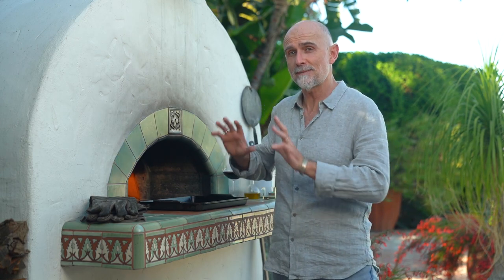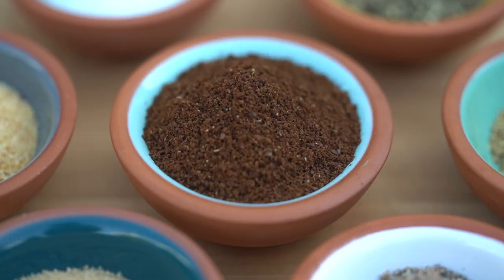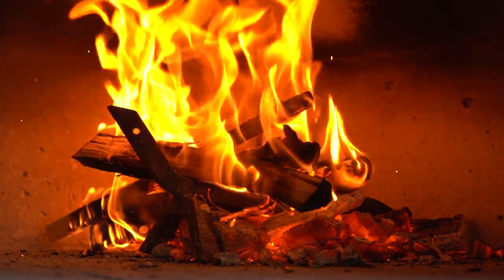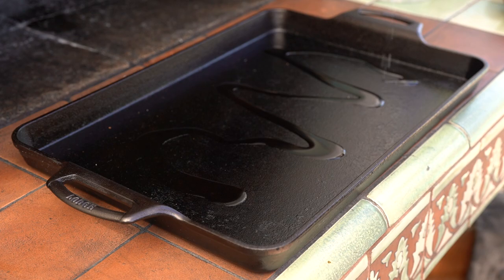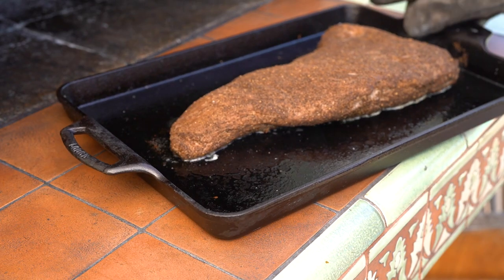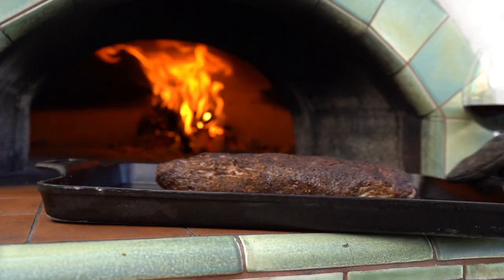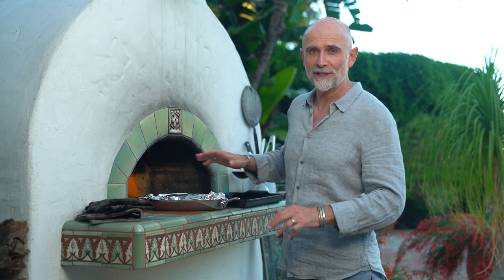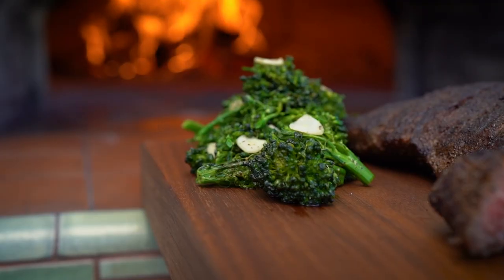Ep 34: Tri-Tip with a coffee ground rub, from the Wood Fired Oven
I think the Tri-Tip with a coffee ground rub is a very special dish, and the wood oven is a fantastic environment for this incredibly tender and delicious cut of beef.

The Coffee Rub is:
2 tbsps of finely ground coffee beans (It can be whatever your favorite coffee is)
1 tbsp granulated garlic
1 tbsp brown sugar
2 tsps ground cardamom
1 tsp ground coriander
1 tbsp kosher salt
1 ½ tbsps ground black pepper

I prepared my oven so the center of the oven floor is around 550F/290C. Because of the size of the tri-tip, and the time it will take to cook, if the temperature is too high the outside might burn before the center is ready.

I like to cook the Tri-Tip to be medium rare, and I estimate it will take around 7 to 8 minutes on each side. But the amount of time that the Tri-Tip is in the oven is less important than the internal temperature.

The final temperature I’m looking for, in the thickest part of the roast is just over 125F/52C but no more than 130F/55C. For the best result I have found that taking it out when it reaches around 120F/50C, and let it rests for about 15 minutes, then it will be the final temperature I’m looking for.

Wine: 2017 POMMARD 1ER CRU “LES FREMIERS”, Domaine Lucien Boillot et Fils